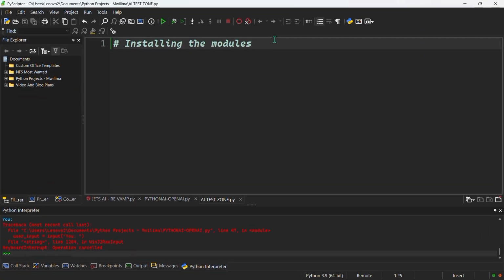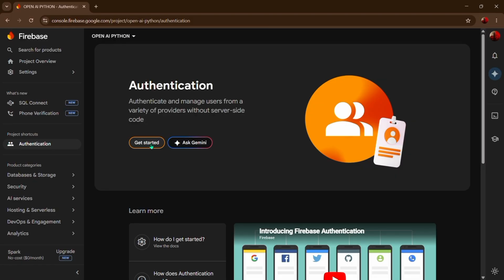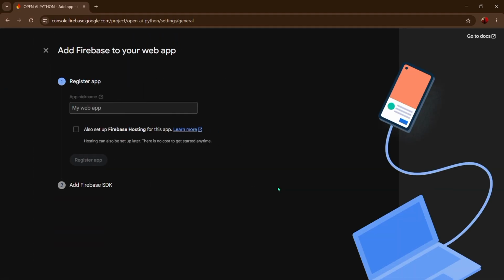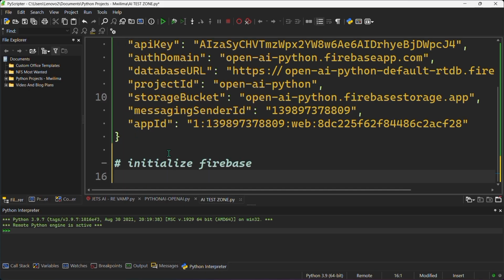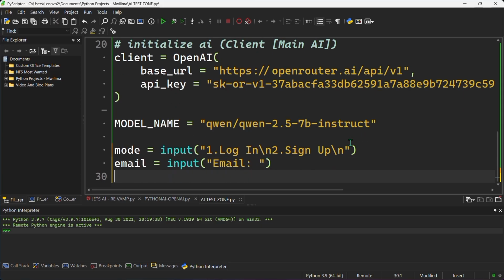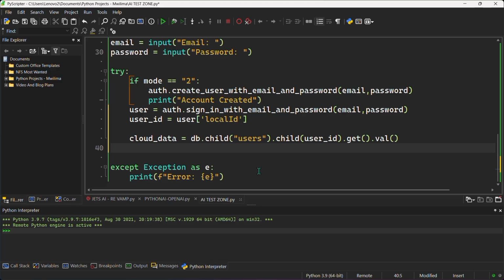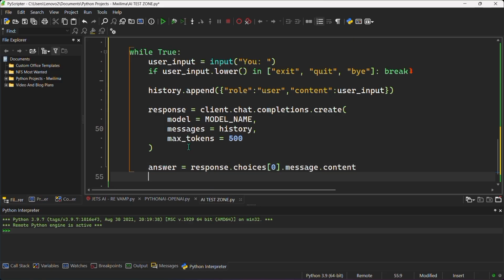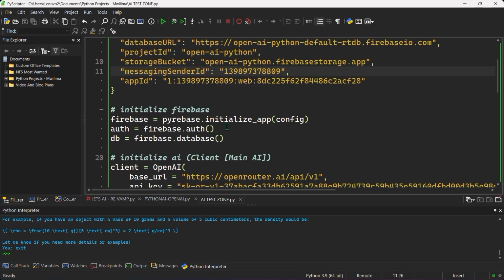How to Make an AI Assistant in Python | OpenRouter and Firebase Backend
In this video, I'll show you exactly how to build your own custom AI using Python and the OpenRouter API with Firebase Backend! Whether you're looking to create a personal assistant, automate tasks, or just dive into AI development, OpenRouter makes it incredibly easy to access top-tier language models without the hassle.

I'll walk you through the entire setup step-by-step, from getting your API key to writing the Python script that brings your AI to life. Grab your favorite code editor, and let's get building!

🔗 Links & Resources Mentioned:

OpenRouter: openrouter.ai